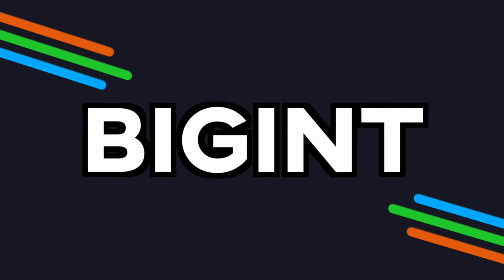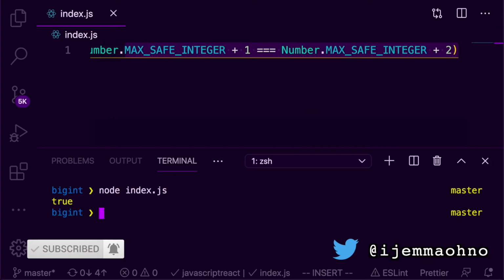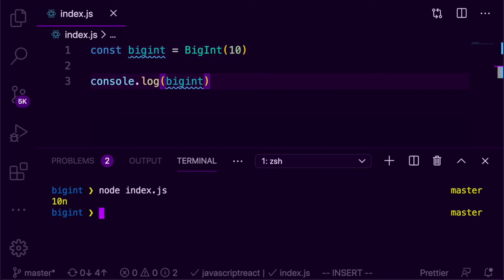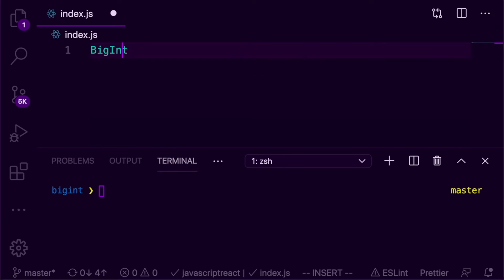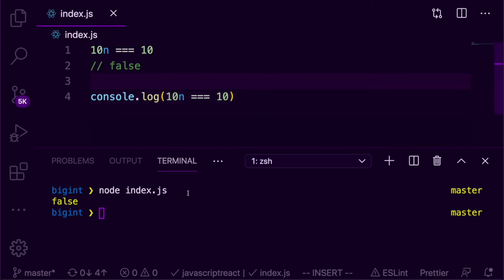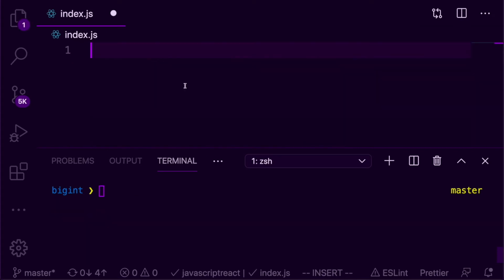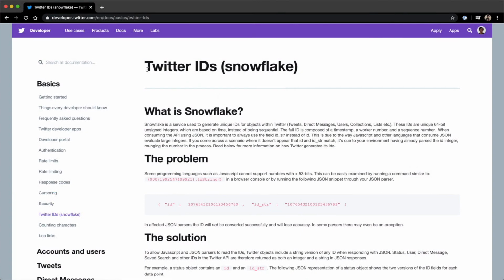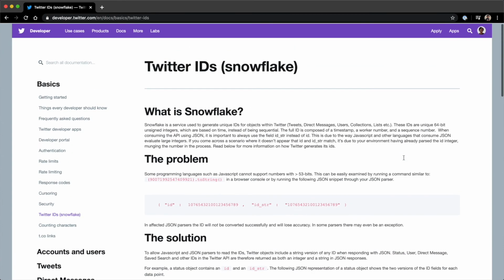BigInt Explained in 4 Minutes with Examples | JavaScript Primitive Data Types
BigInt is JavaScript's latest primitive data type that allows applications to safely handle crazy big numbers. Projects that could benefit from using BigInt include financial applications, cryptocurrency exchanges, and event ID creation services.